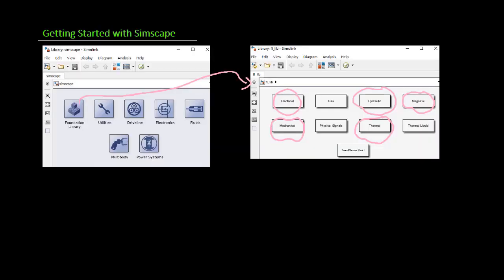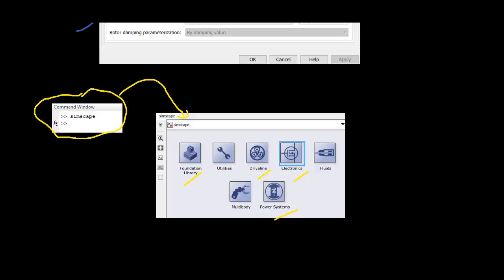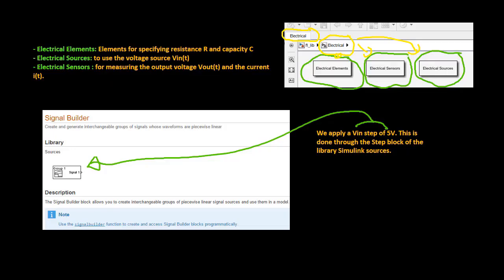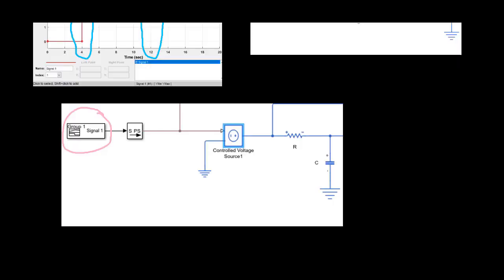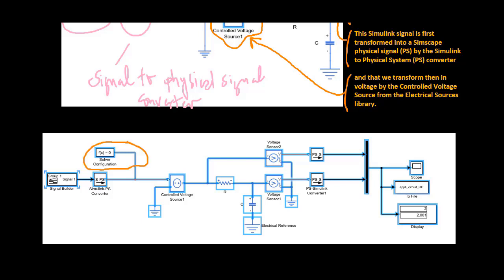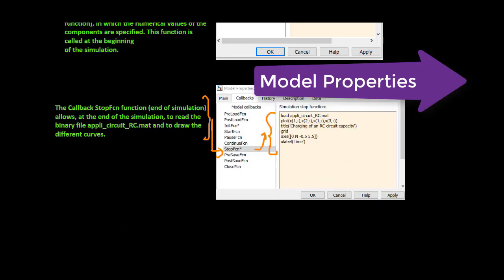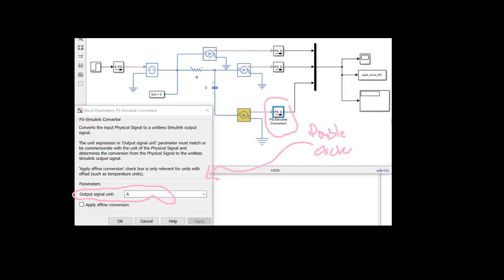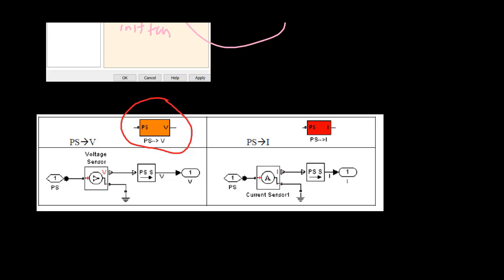Getting Started with Simscape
Electrical Elements
Electrical Sources
Electrical Sensors
Callback InitFcn function
StopFcn Callback function